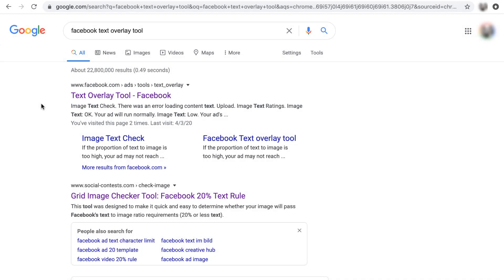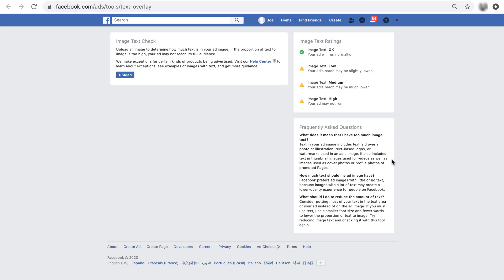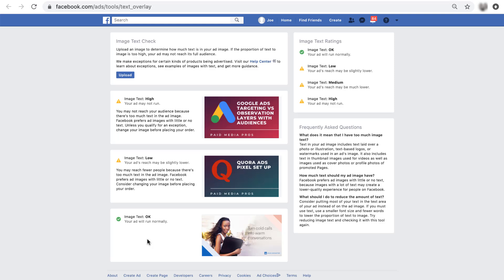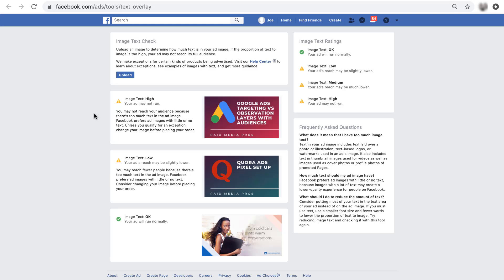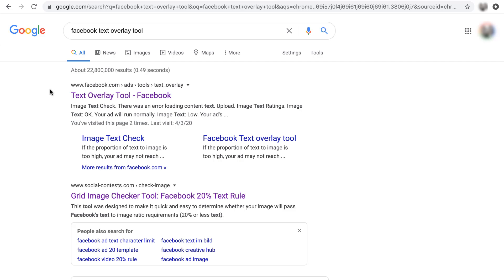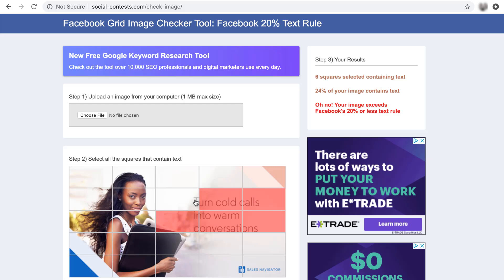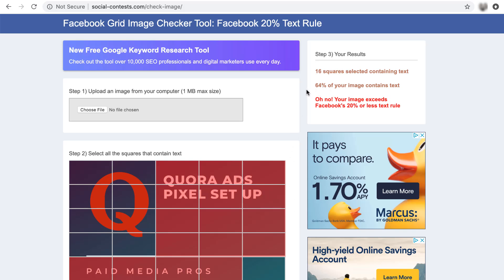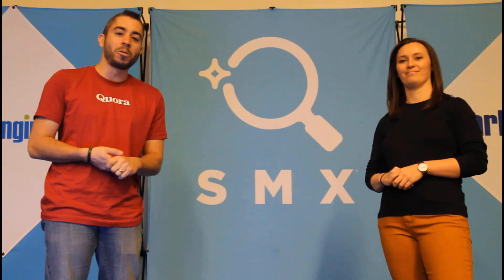Facebook Text Overlay Tool Guide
Facebook only allows for 20% of your ad creative to be text. Check out Facebook's Text Overlay Tool (and one bonus one) for checking if your ad meets the guidelines before uploading.

1:35 - Facebook Text Overlay Tool
3:59 - Social Contests Tool